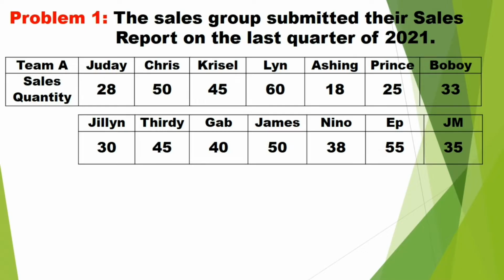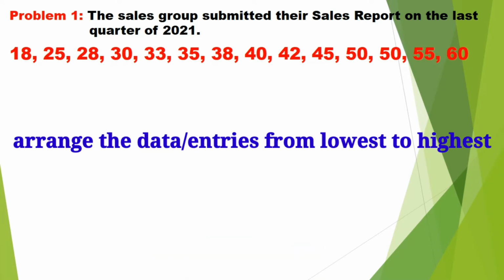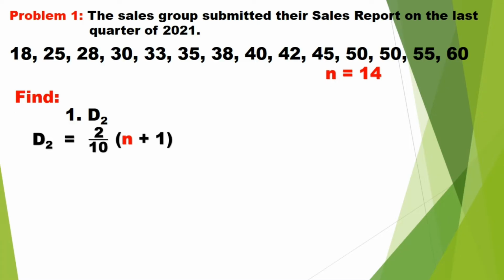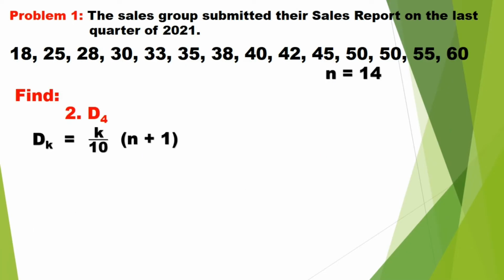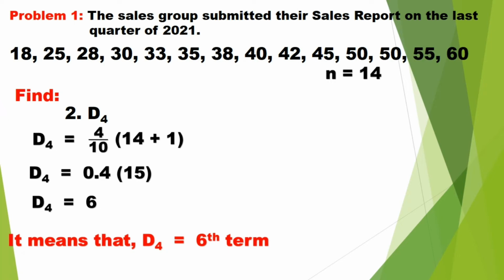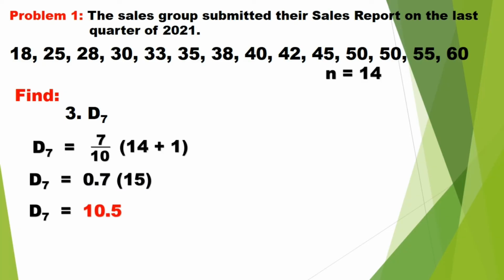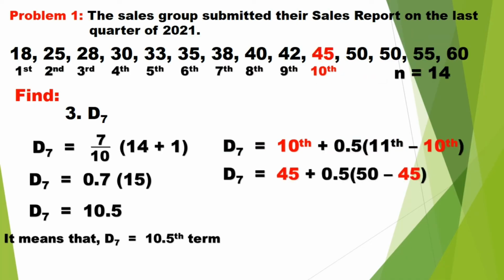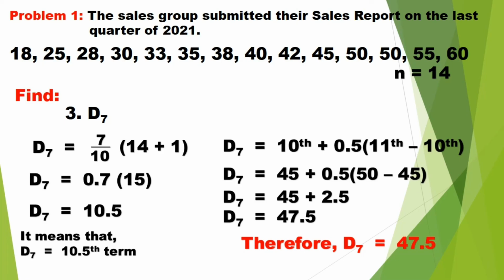Solving Deciles of Ungrouped Data (Statistics Part of SHS Business Mathematics)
This video is a detailed presentation of solving the deciles of ungrouped data. This lesson is align to the statistics part of senior high school business Mathematics, The discussion is simple and easy to understand and very helpful for online and virtual learners.